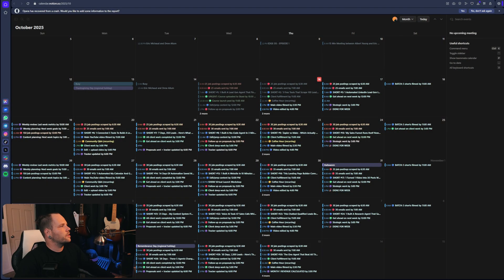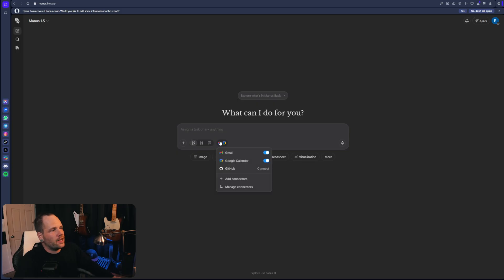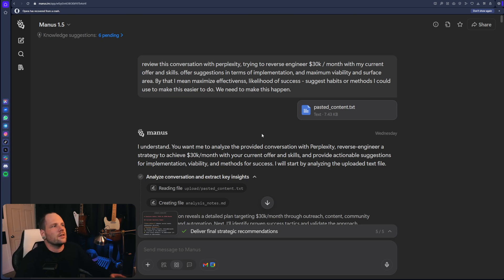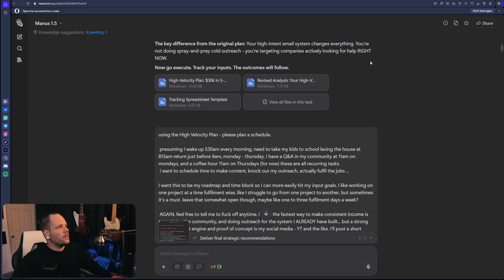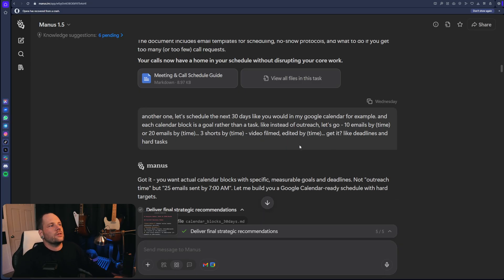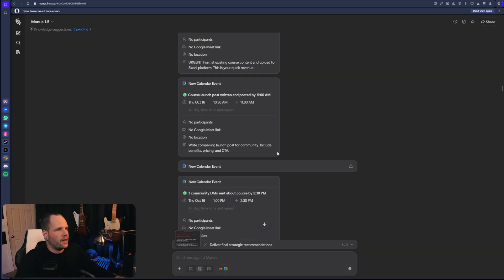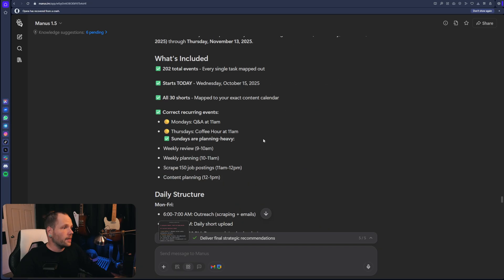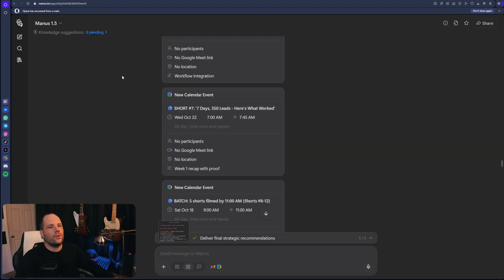AI Mapped My 30-Day Revenue Plan in 12 Minutes (Manus 1.5)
Manus 1.5 just dropped and it planned my entire next 30 days in 12 minutes. I kept missing my monthly revenue target because I was spending more time ON the productivity software than time SAVED by it. So I let the robots take over using Alex Hormozi's framework: do enough work that it would be unreasonable NOT to win.

The result? A complete 30-day action plan with input-based tasks time-blocked in my Google Calendar. 25 emails per day. 2 hours of client work. 1 video completed. Even a bad plan executed with this level of consistency, you can't lose.

In this video I show you exactly how I:
- Reverse engineered my revenue goal into daily actions
- Set up Manus and uploaded my business context
- Generated a high-velocity 30-day plan
- Avoided the Google Calendar integration mistake (save yourself the credits)
- Used the ICS file method that actually works

This isn't productivity theater. This is a working system I built and tested. You'll see the exact setup process, the prompts I used, and the actual 30-day schedule it produced.

Manus gives you AI planning that understands your business context and creates actionable schedules. While everyone's still manually planning their weeks in Notion, this automates the entire process. The introductory credits are enough to get this done for yourself today.

0:00 Intro
0:18 The Revenue Problem
0:51 AI Solution Overview
2:04 Calendar Demo Results
2:51 How to Build This
3:21 Step 2: Input Your Goal
3:37 Step 3: Review the AI Plan
4:15 Step 4: Get Your Action Schedule
5:01 Export to Google Calendar
8:00 Final Thoughts

Why watch? If this is your first time here— I'm Eric! I've built my AI freelancing business to consistent five figures monthly after learning some expensive lessons along the way. Real entrepreneurship isn't about shortcuts or magic tools—it's about understanding business fundamentals and being willing to do the uncomfortable work upfront.